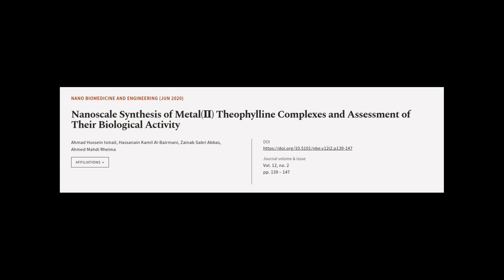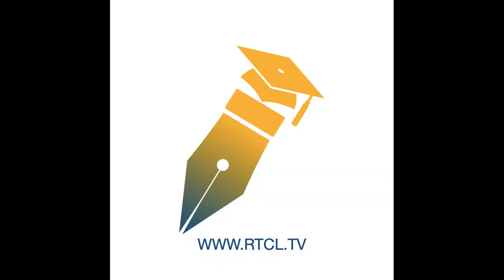Nanoscale Synthesis of Metal(Ⅱ) Theophylline Complexes and Assessment of Their Biolog... | RTCL.TV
### Keywords ###

### Article Attribution ###
Title: Nanoscale Synthesis of Metal(Ⅱ) Theophylline Complexes and Assessment of Their Biological Activity
Authors: Ahmad Hussein Ismail, Hassanain Kamil Al-Bairmani, Zainab Sabri Abbas ,and Ahmed Mahdi Rheima
Publisher: Tsinghua University Press
DOI: 10.5101/nbe.v12i2.p139-147

### Video Timestamps ###
0:00:00 - Summary
0:01:03 - Title
0:01:10 - Tail
0:01:14 - End